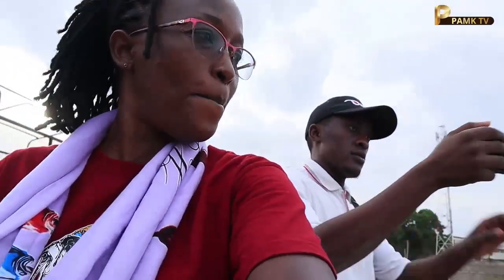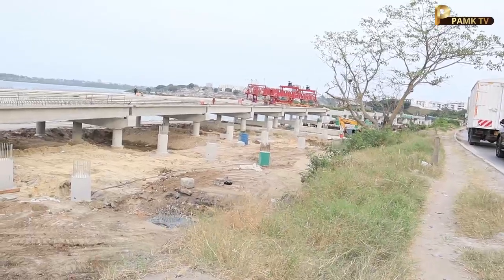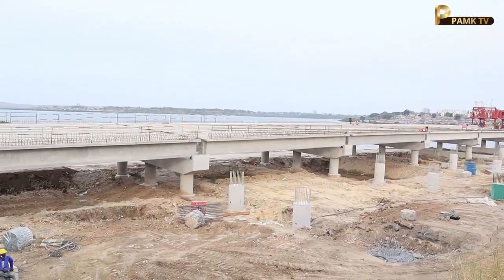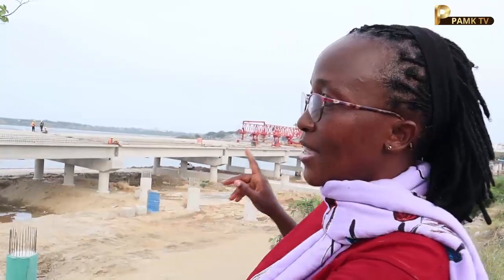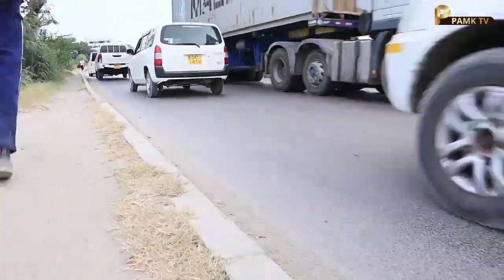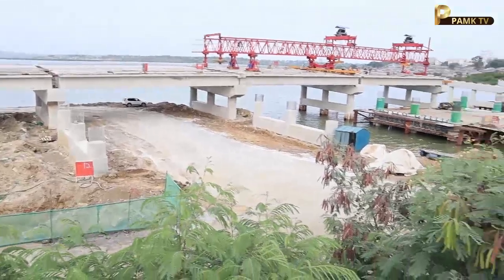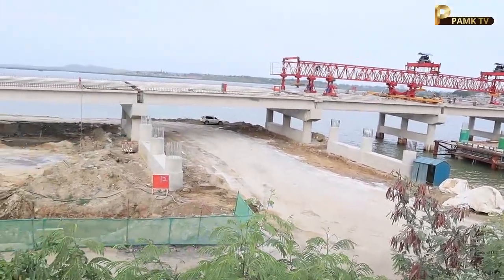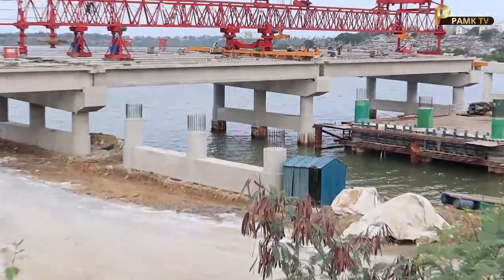New Sea Dual Carriage Way Bridge Shaping Up! Mombasa 🇰🇪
The Makupa Causeway (Swahili pronunciation: [maˈkupa]) is a causeway linking Mombasa island to the Kenyan mainland. The road runs for approximately one and a half miles between the Magongo Circus and Makupa Circus. The causeway dissects Tudor Creek to the east and Port Reitz Creek to the west.

The causeway is one of three road links between the island and the Kenyan mainland – the other two being the Nyali Bridge and the Kipevu Causeway.